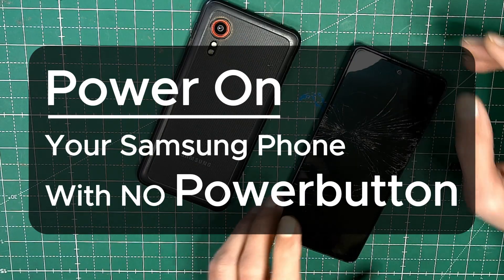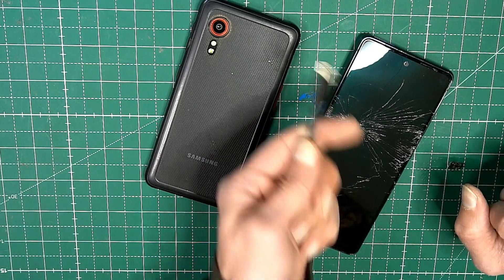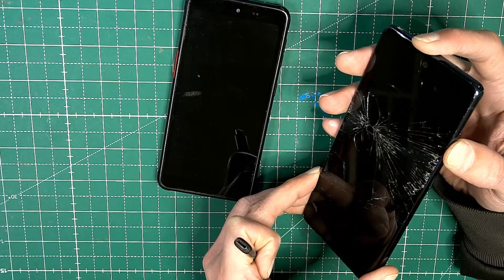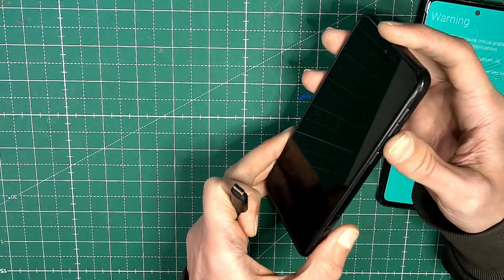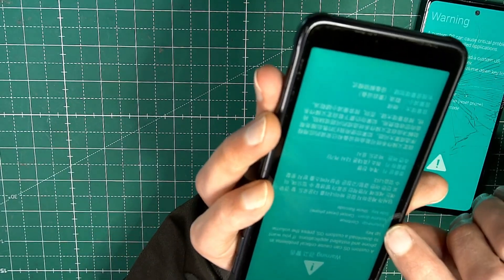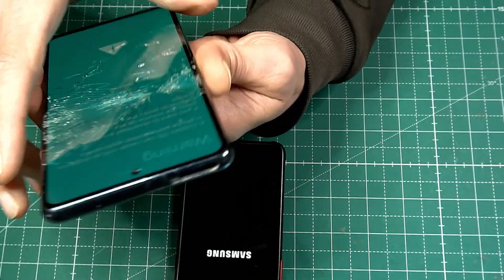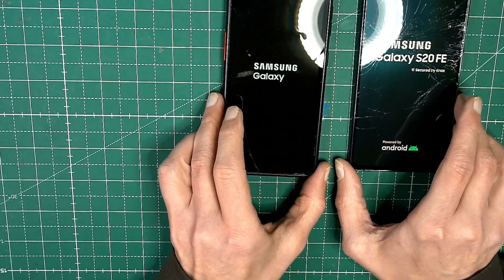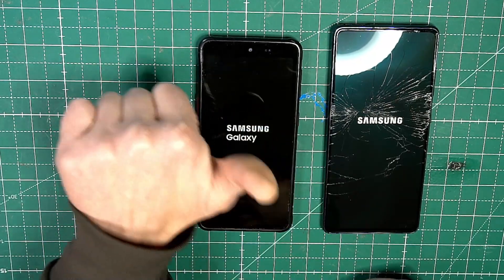Power On Your Samsung Galaxy With NO Powerbutton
Faulty Powerbutton? No Problem, there's a workaround.
*Like Fotos or Photography? Go Insta

▶My Repairing Gear:
Cameras

That is just the power supply not the platform itself, there are different kind for different iphone models.

Chip & Boardholders
Tuoli TL-15A

I hope this tutorial was helpful. PS: "Right To Repair!"